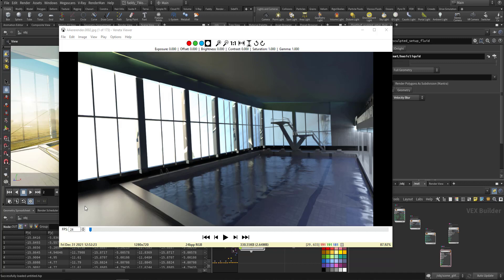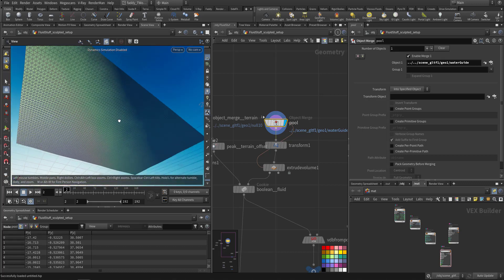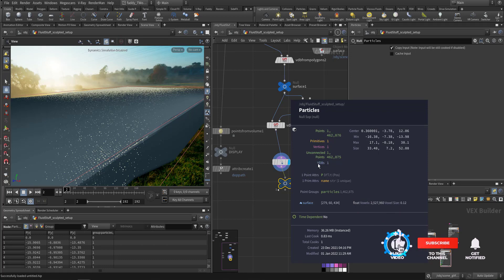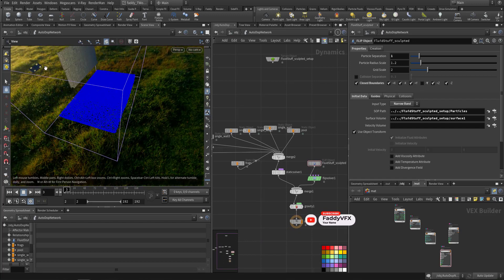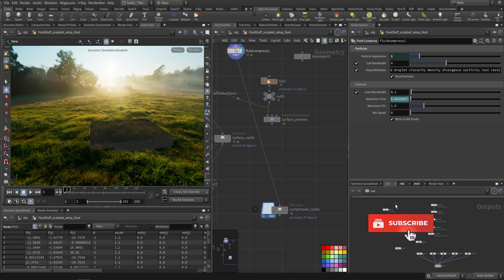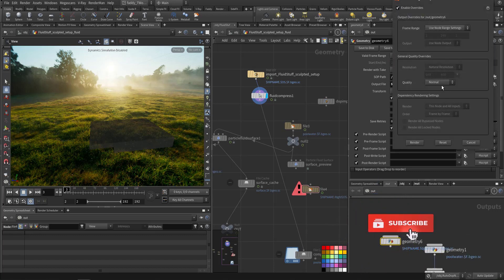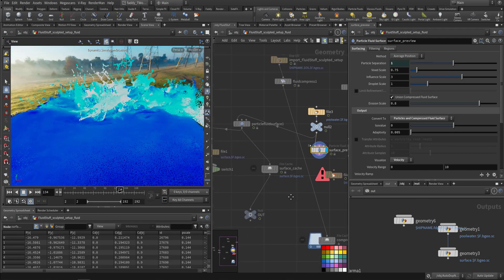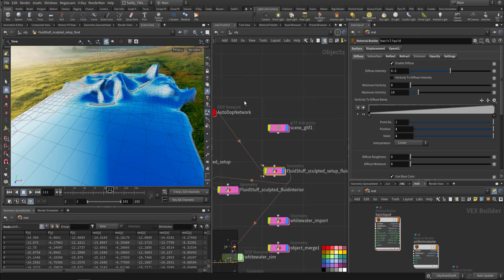Houdini Flip Fluid and RBD beginner Tutorial, part 02 FlipFluid simulation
welcome to the first part where we talk about creating a car crashing into a water pool, using houdini rbd and flip fluid simulation.